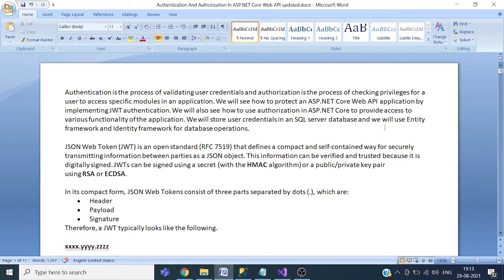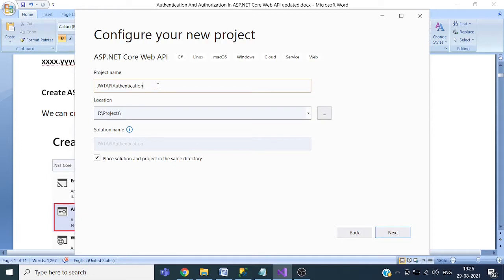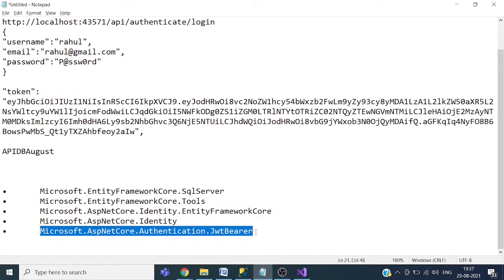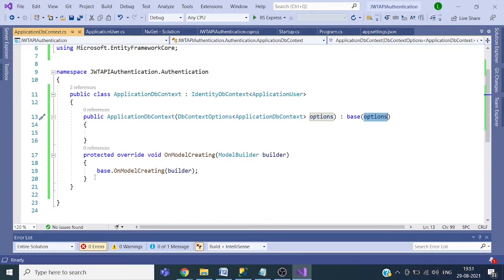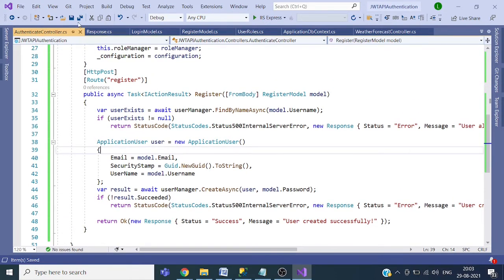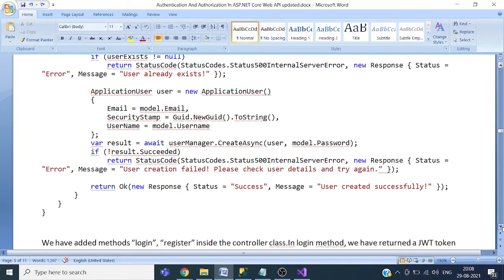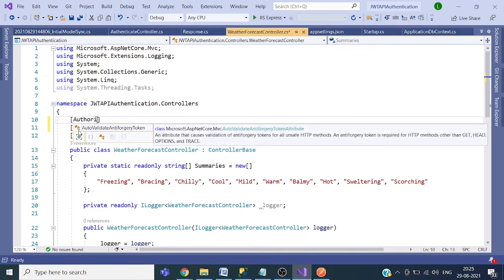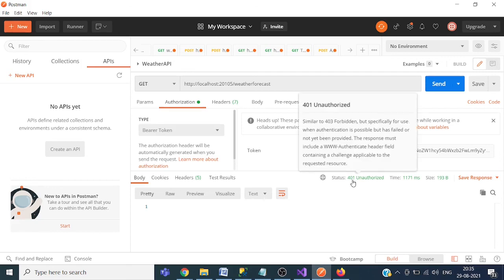JWT Authentication in ASP.Net Core Web API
In this video, we will see how to protect an ASP.NET Core Web API by implementing JWT (JSON Web Token) authentication. We will also learn how to use authorization in ASP.NET Core Web API to provide access to various actions of the API. We will store user data in an SQL server  and we will use Entity framework Core and Identity framework Core for database operations.
JSON Web Token (JWT) is a compact and self-contained way for securely transmitting information between parties as a JSON object. JSON Web Token is digitally signed.